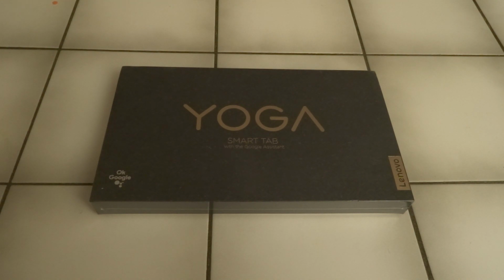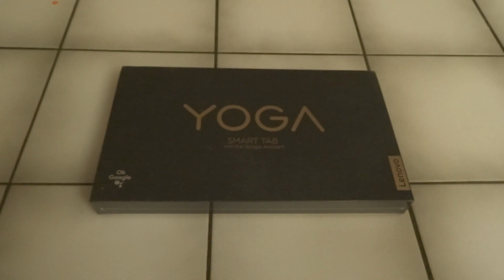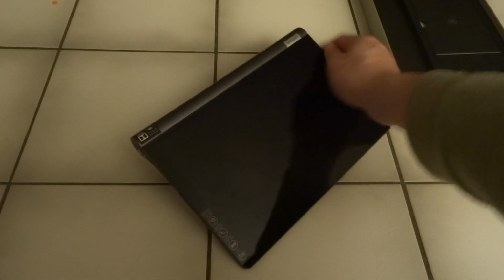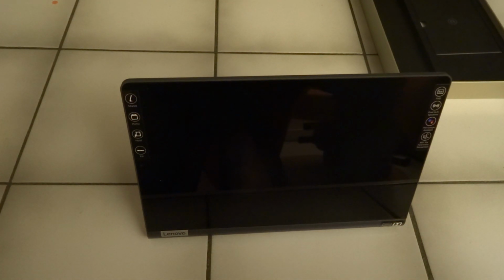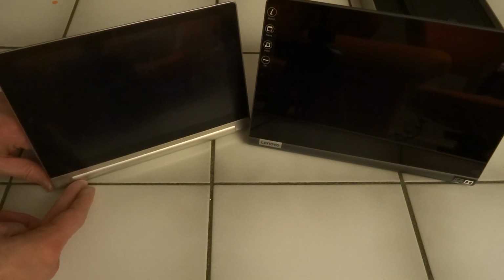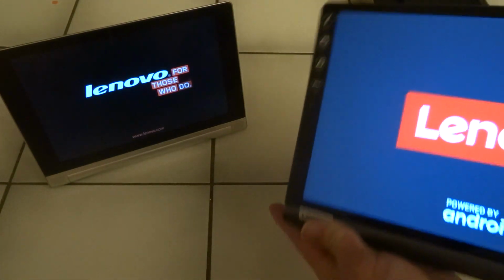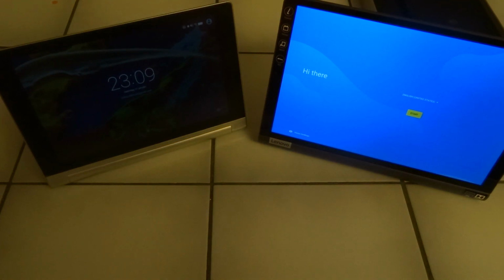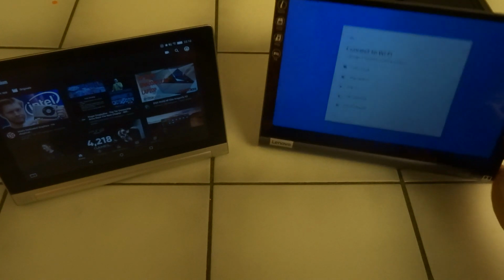Lenovo Yoga Smart Tab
Update: The update to Android 10 (Android Q) is now available!

It took a while, but I finally found some time to unbox the Lenovo Yoga Smart Tab I bought during Black Friday.